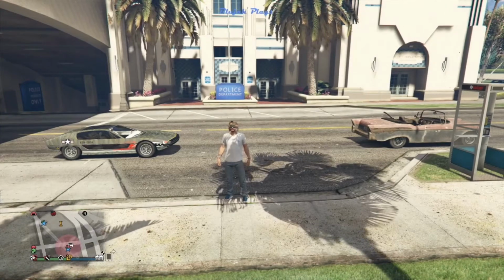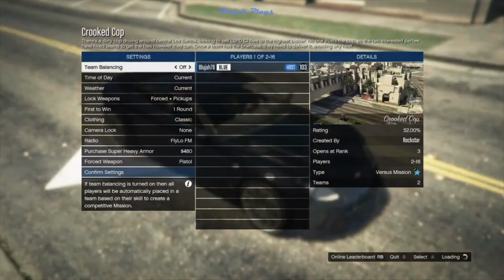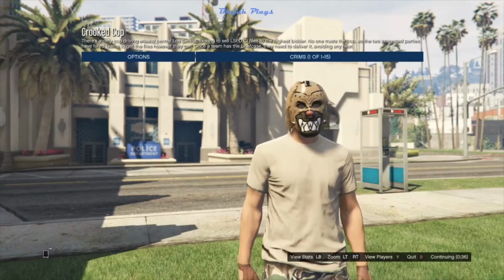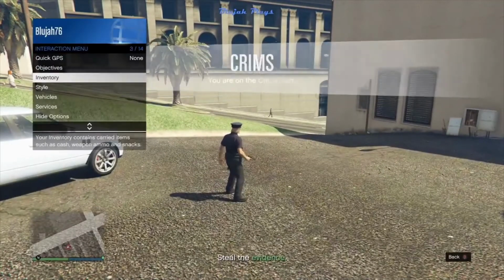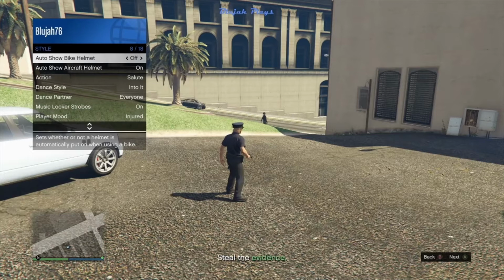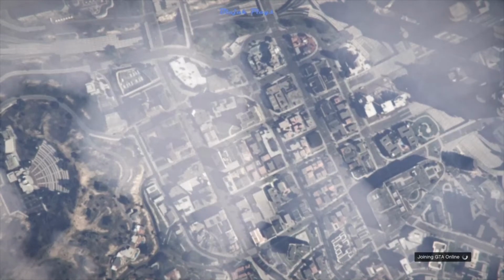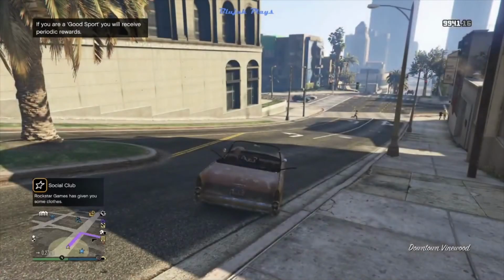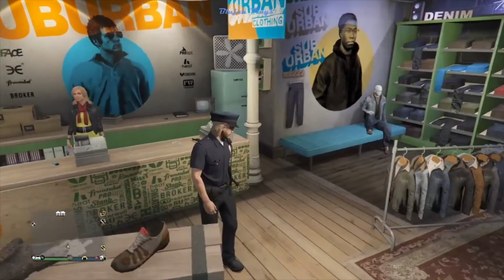How To Get Police Uniform - GTAV Online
I will walk you through each step on how to get a police uniform.  As of February 12, 2021 it is still working.  Comment if you have problems, I will try to help you out.  PEACE